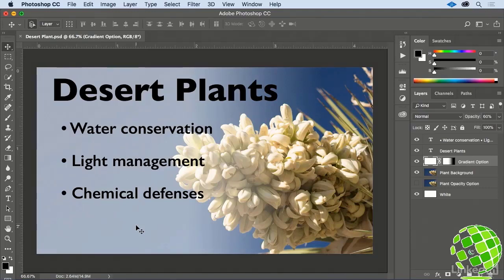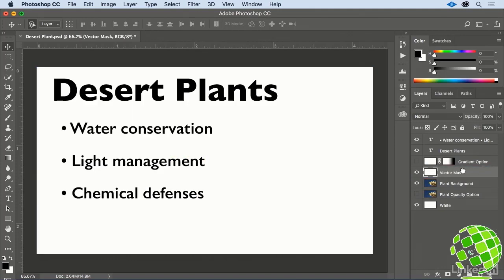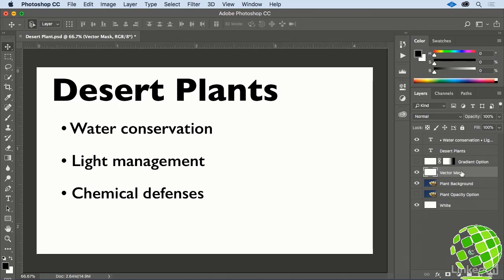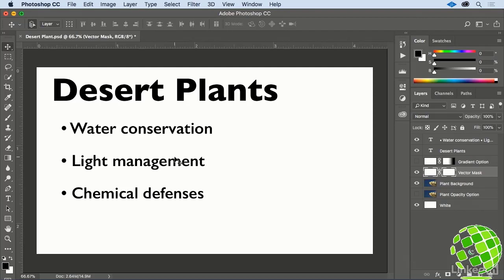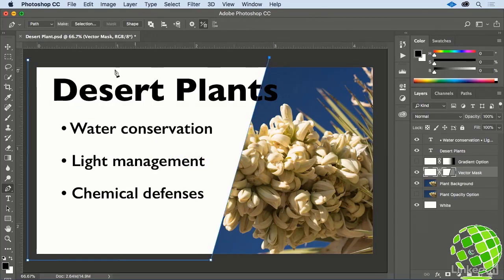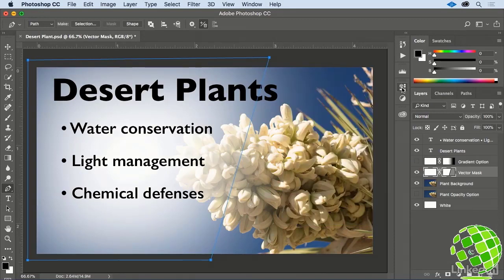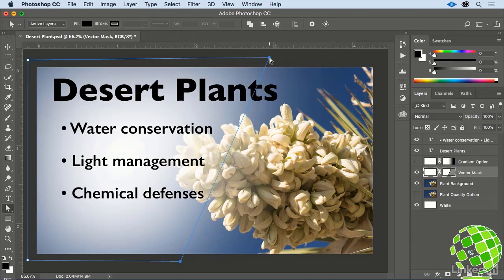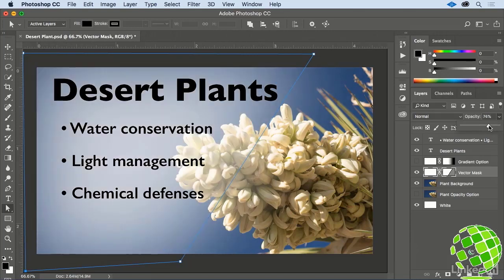Learning Adobe Photoshop| Lecture 034| Using vector masks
Using vector masks